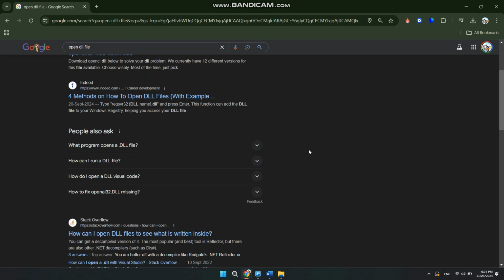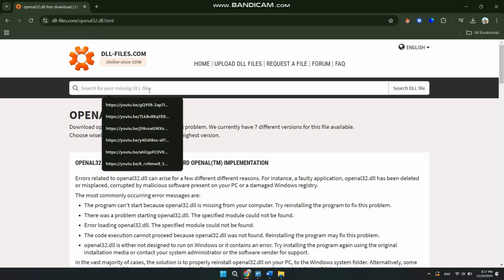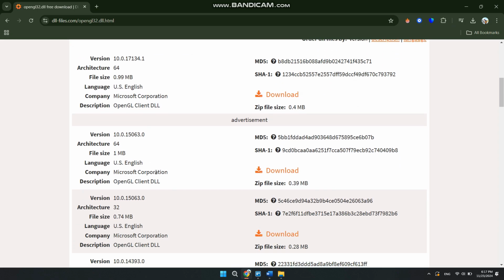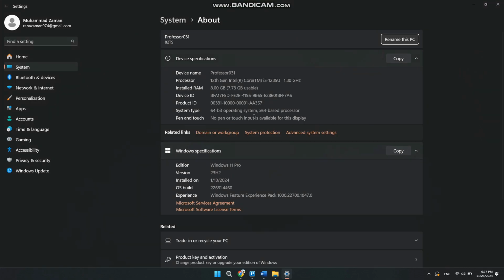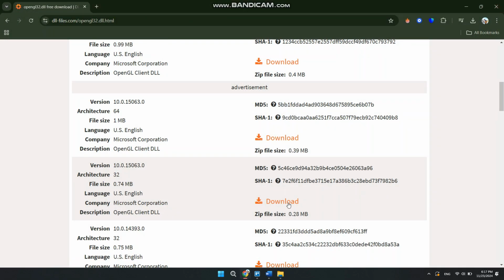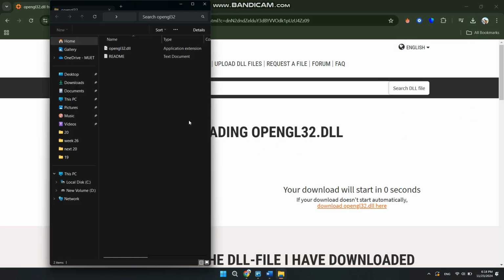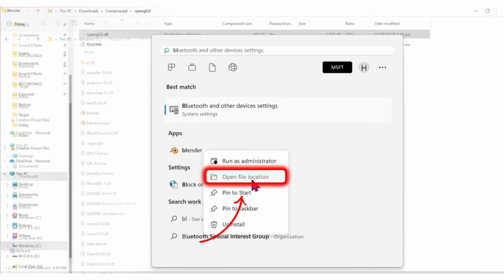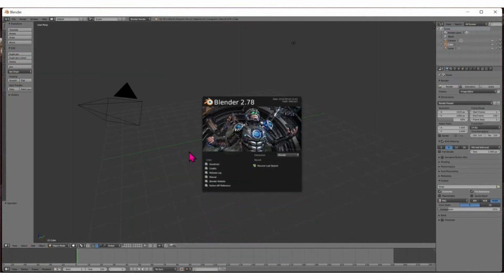How To Fix Blender Unsupported Graphics Card Or Driver OpenGL 4 3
In This Video, learn .How To Fix Blender Unsupported Graphics Card Or Driver OpenGL 4.3. Blender unsopted . grapics,